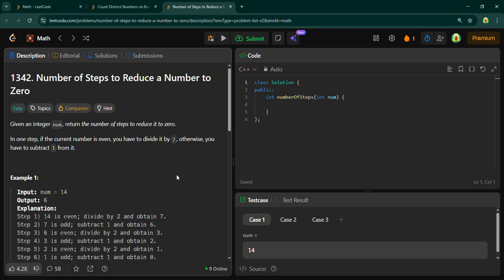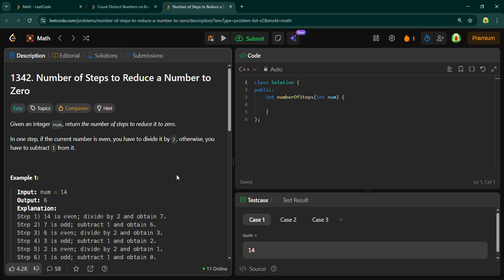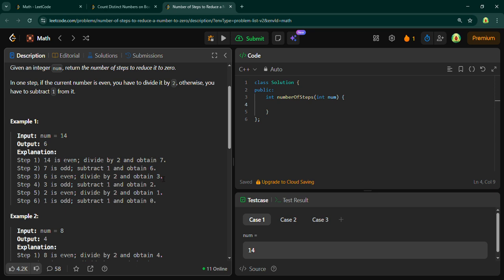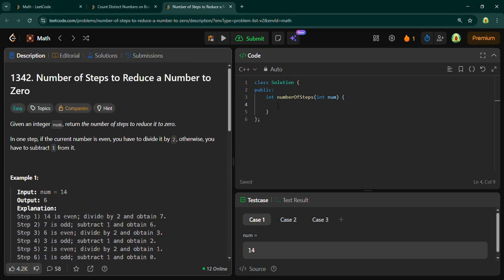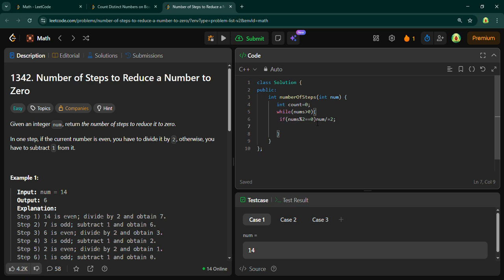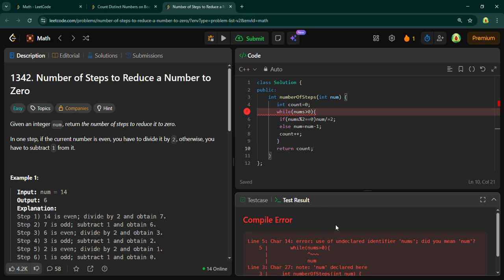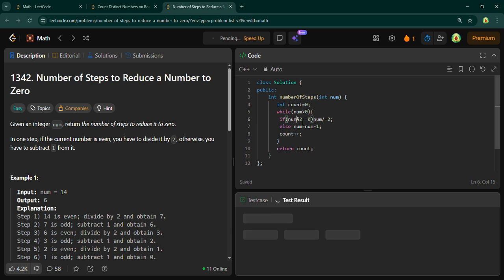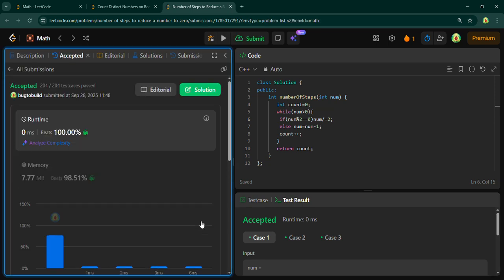Number of Steps to Reduce a Number to Zero LeetCode -1342